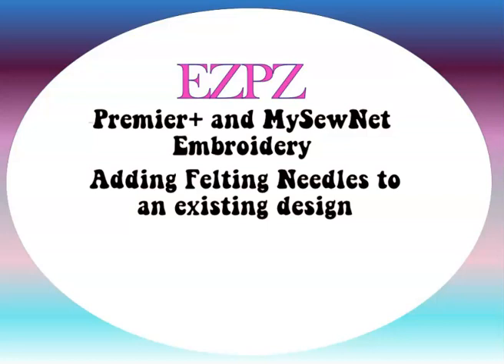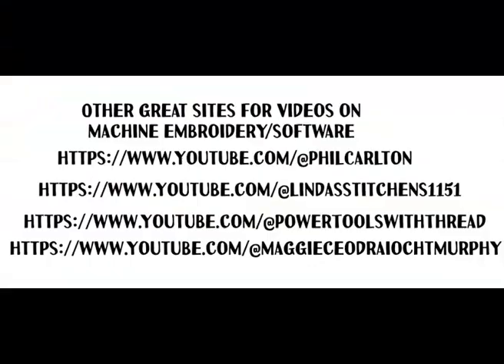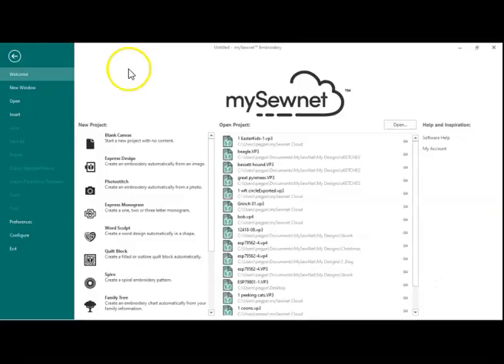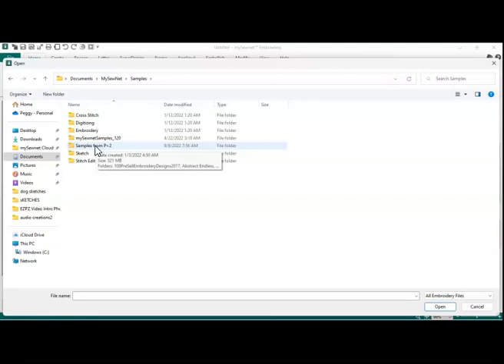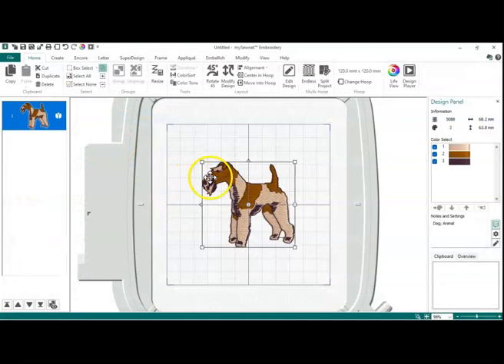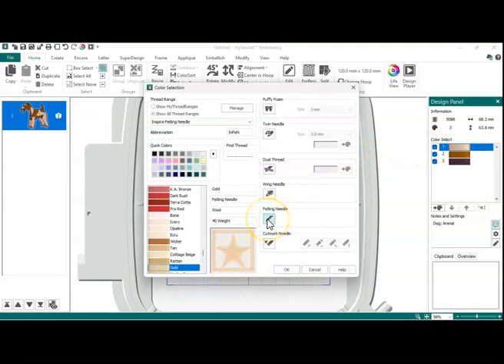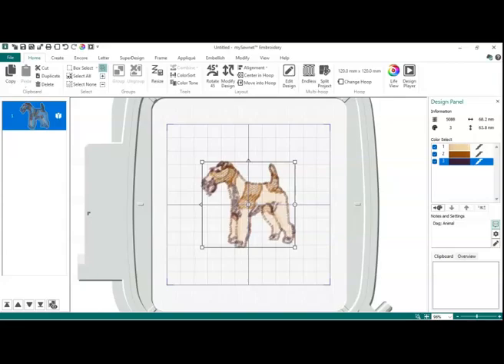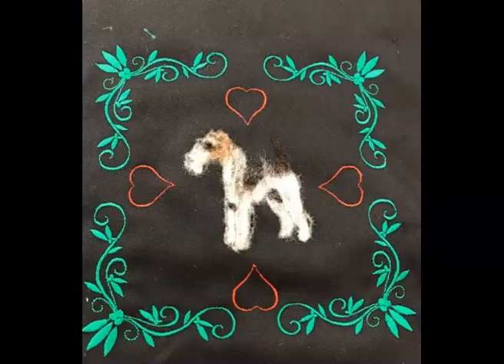Adding Felting to an established design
YES!  You can add felting to designs that you create OR designs that are purchased!  Obviously, the simpler the design the better but it can be done!